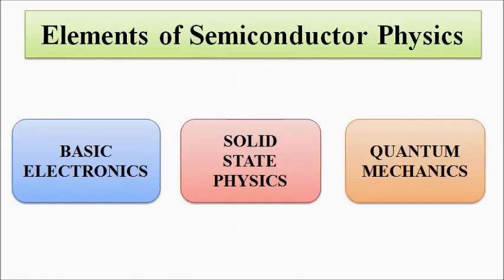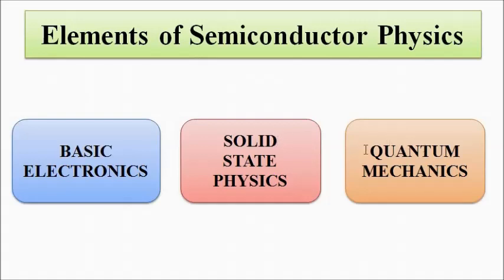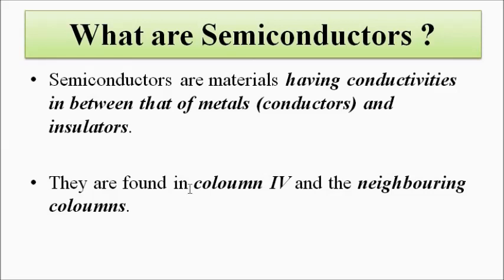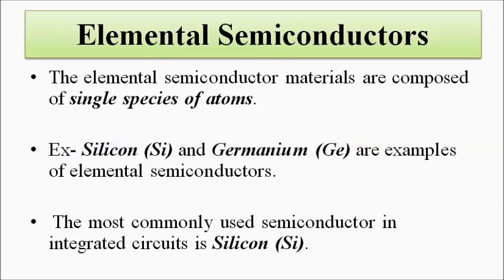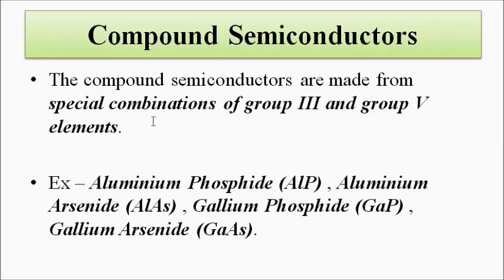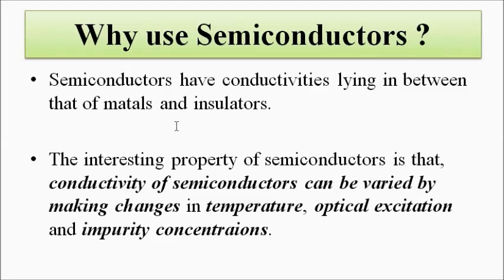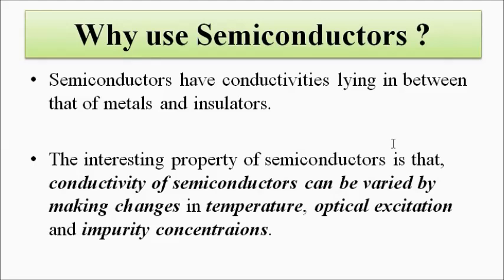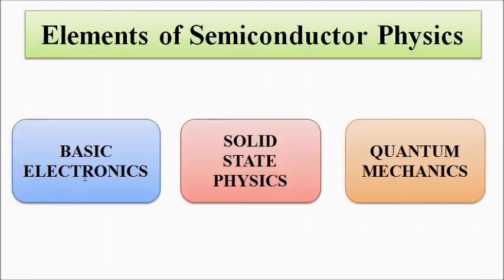Physics of Semiconductor Devices | A Basic Introduction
In this video, we are going to have a simple and basic introduction into the subject of semiconductor physics or solid state physics.